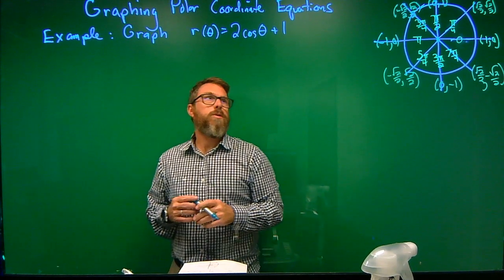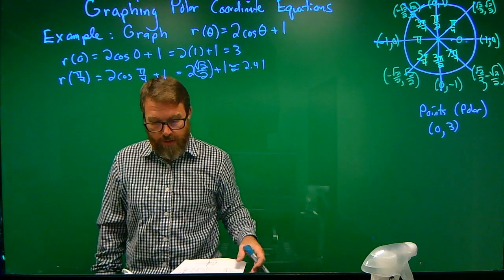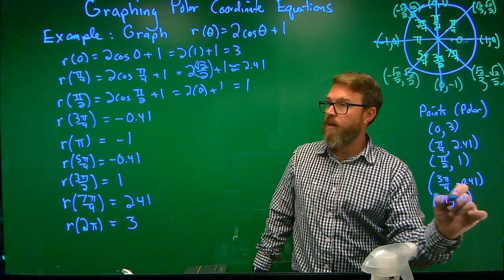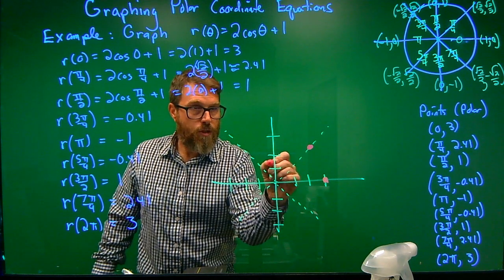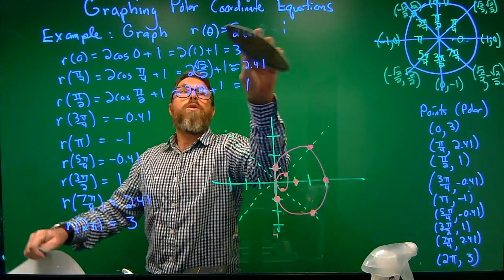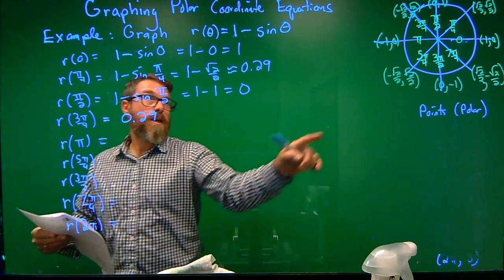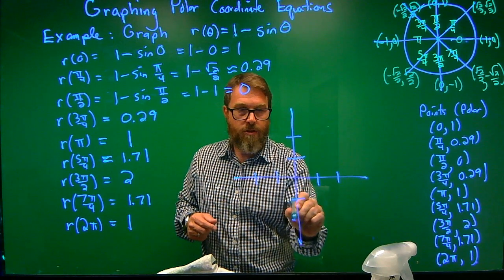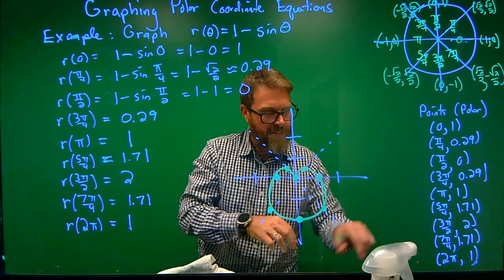Graphing Polar Coordinate Equations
A nice description on how to graph polar equations using know values of trigonometric functions.

Update: convention is to write points as (radius, angle). I mistakenly wrote them as (angle, radius). I'll update the video soon.